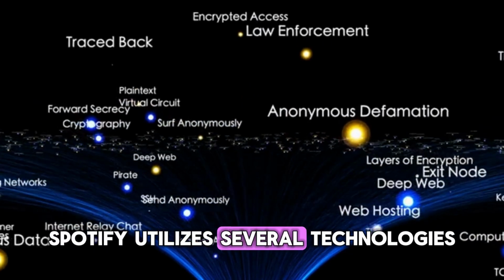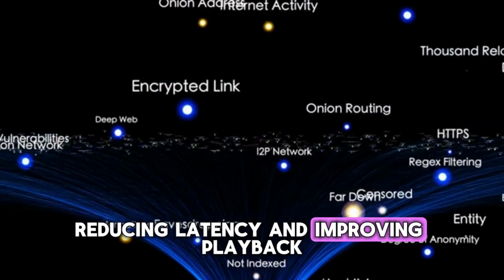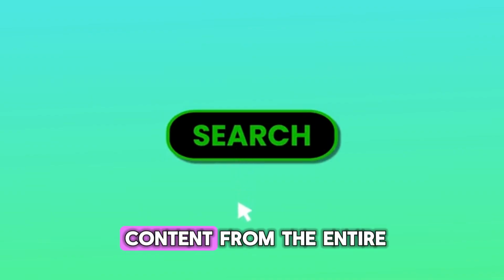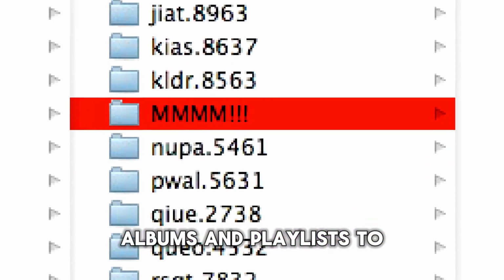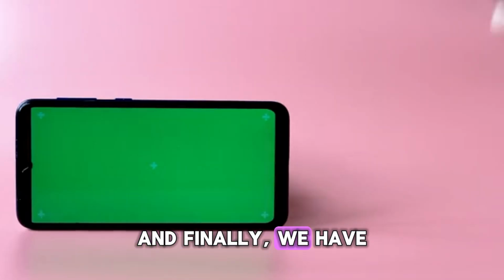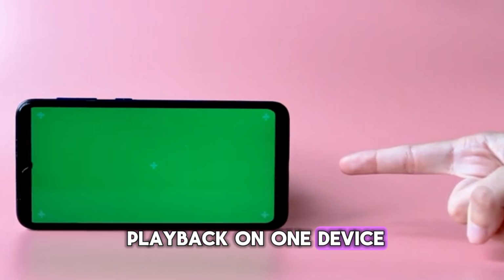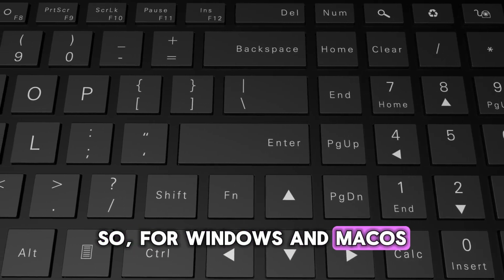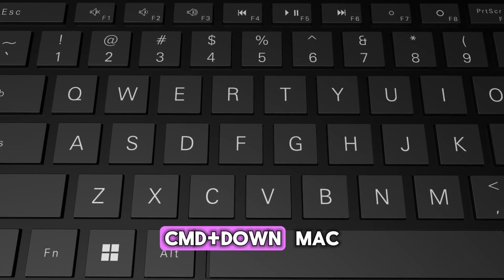What's REALLY Better for Streamers SPOTIFY MUSIC or TUNEIN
If you're a content creator, live streamer, or background music lover, choosing the right music platform matters. In this video, we compare Spotify and TuneIn from a streamer's perspective, breaking down:

🎵 Music licensing for streamers — what’s safe and what’s not
⚙️ Integration with streaming software (OBS, Streamlabs, etc.)
💸 Free vs paid plans
📈 Which platform helps create better content engagement

By the end, you’ll know which platform is truly better for streaming, legally and practically.